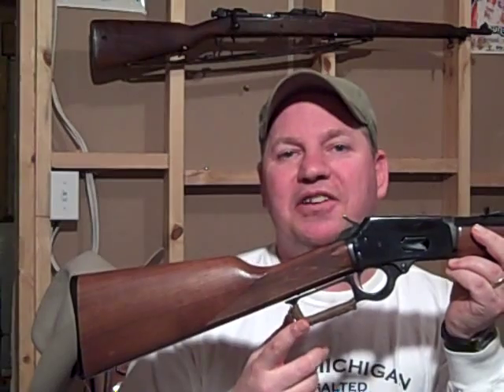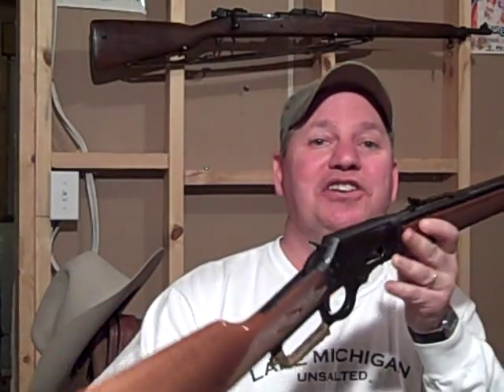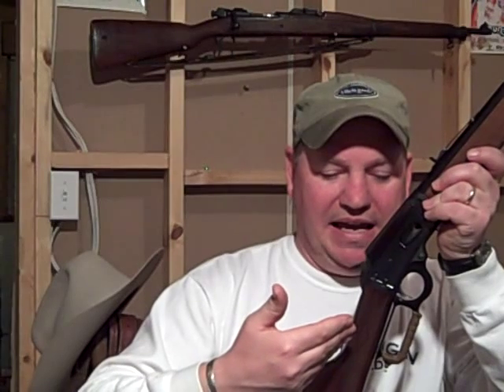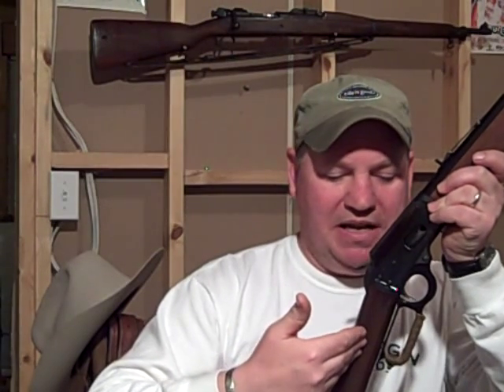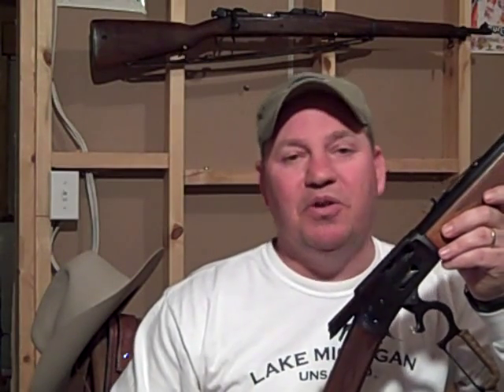1894 Marlin Cowboy Limited mods by 'Quick-Stevens'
Some simple 'tune up' gunsmithing done by some competent local SASS shooters